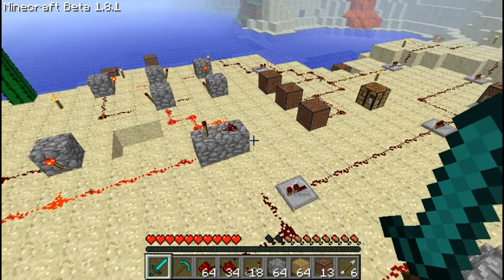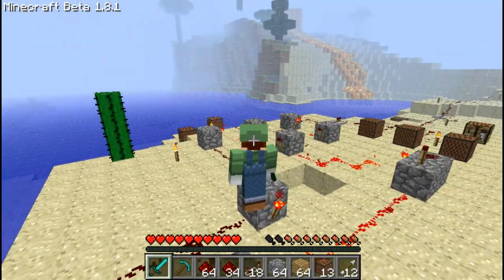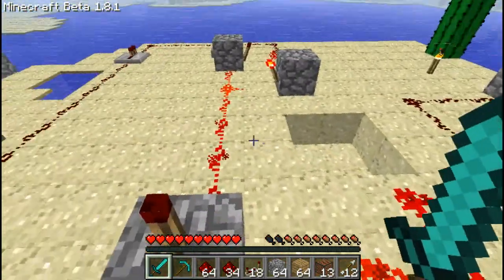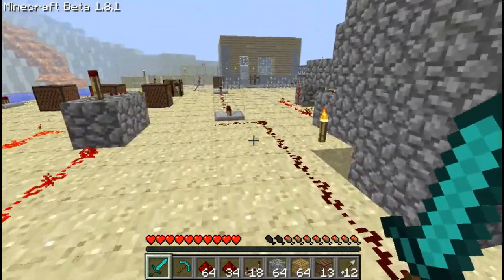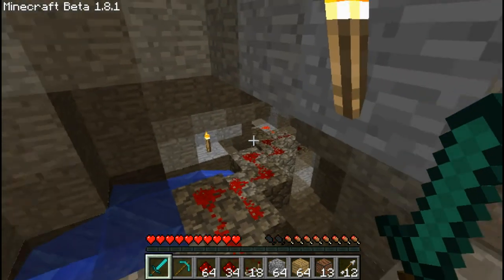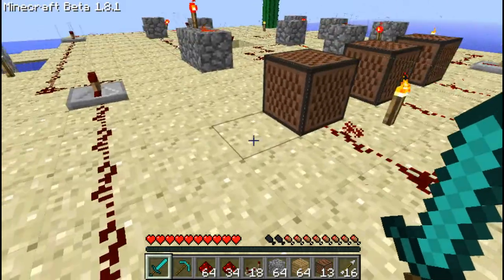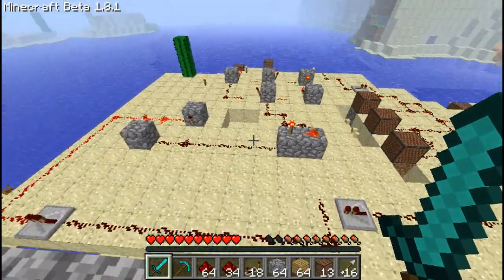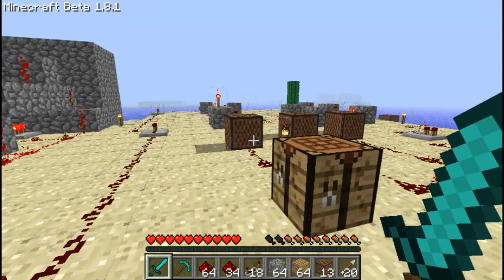Minecarft Alarm system.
Hey Guys i will have a vid on how to make this later but for now this is just showing my alarm system